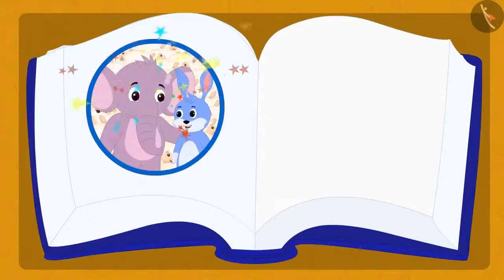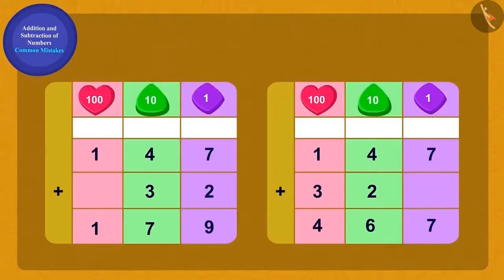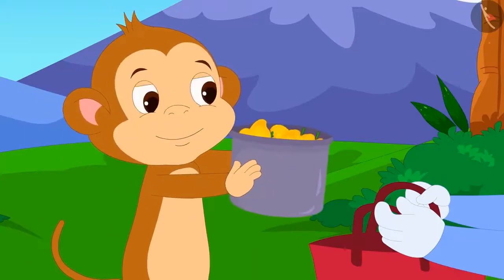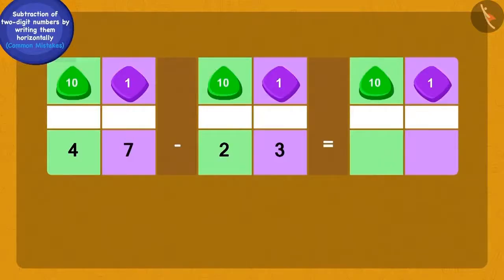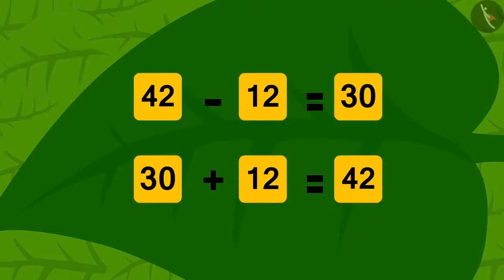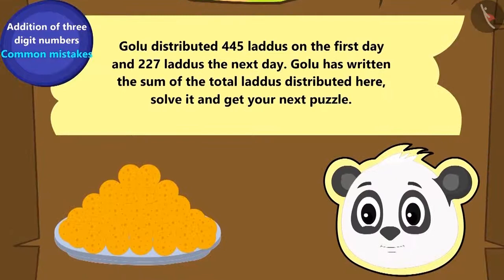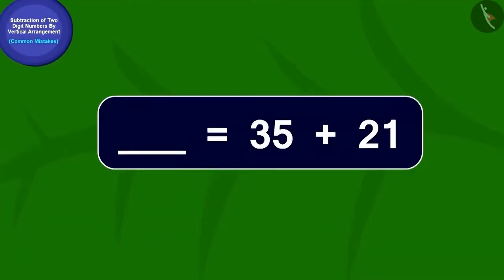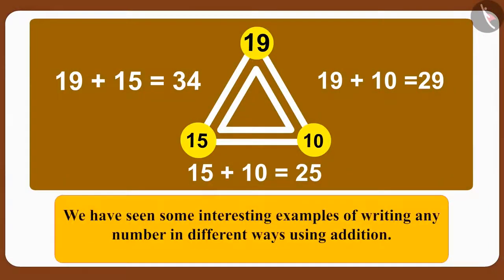Class 3 Maths Chapter 3' Give and Take' In English Cbse Ncer